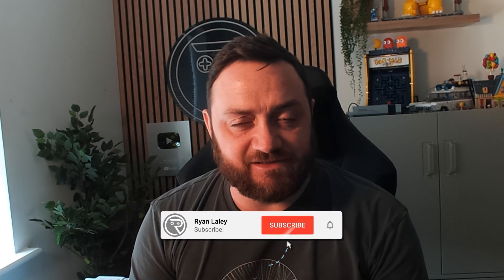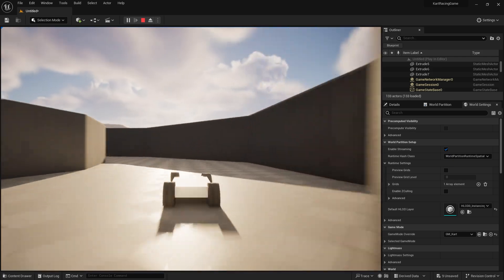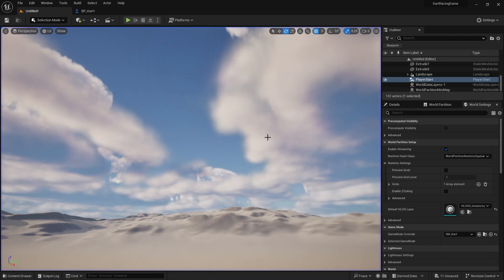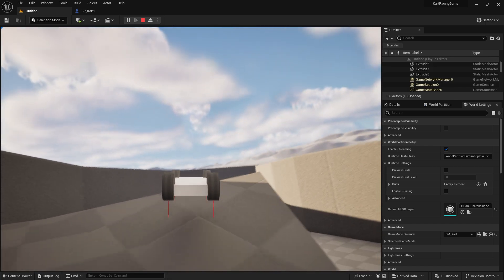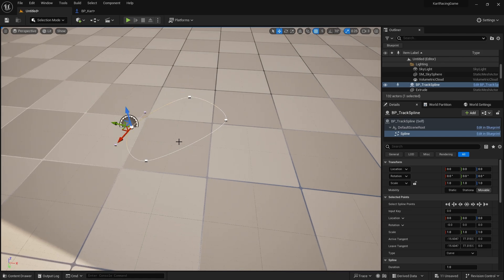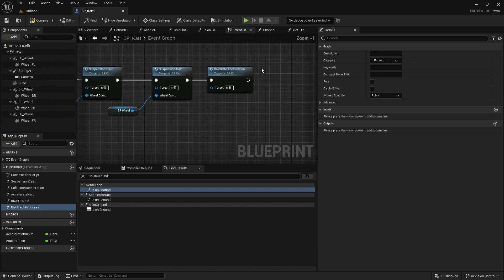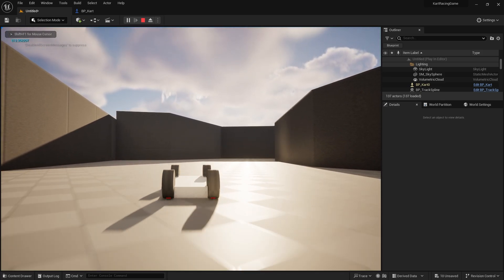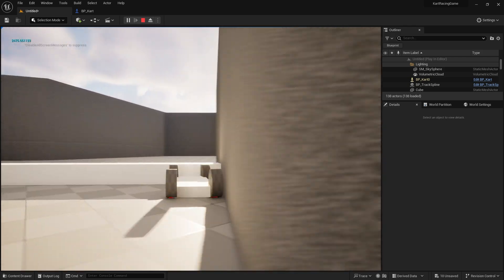Unreal Engine 5 Tutorial - Kart Racer Part 5: The Track